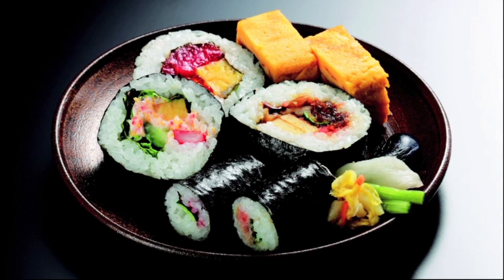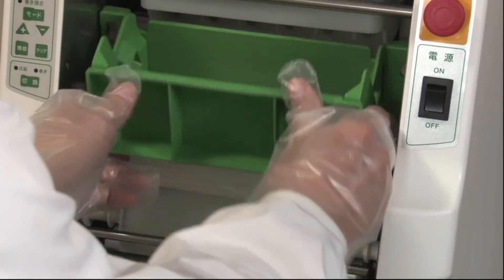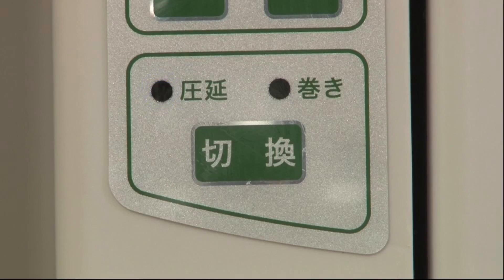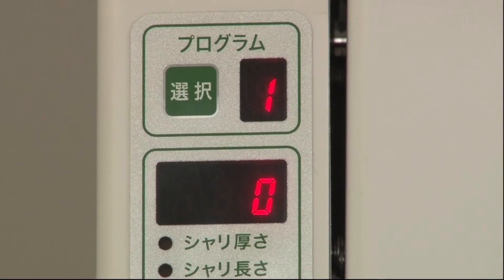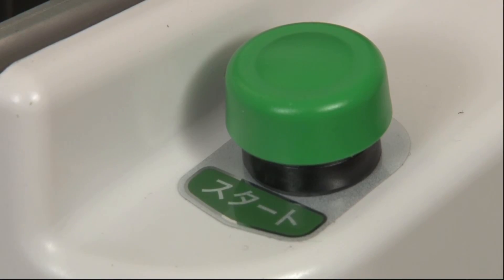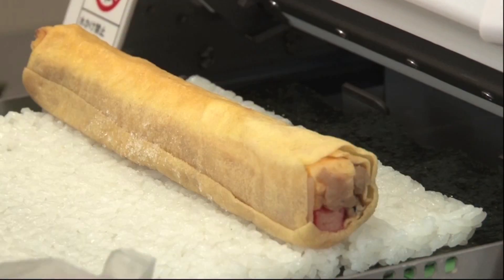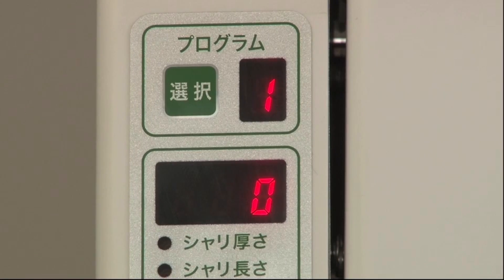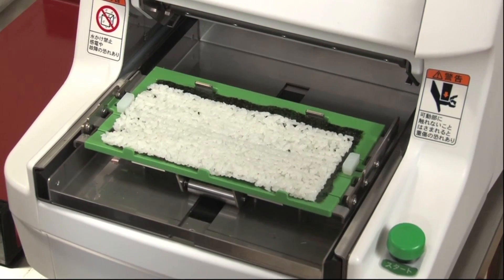ASM880 Norimaki Maker from Sushi Maker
The ASM880 is the most inexpensive machine in its class and is a incredibly fast sushi roll maker with the skill of a master sushi chef. Featuring a new sleek design. Its uses very few parts and is easy to disassemble and clean. Saving you time and labour.